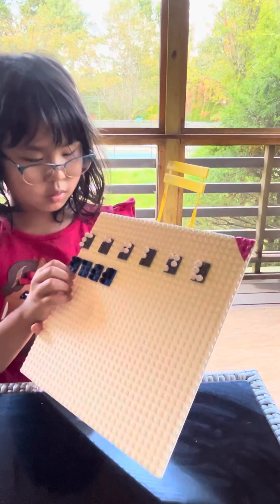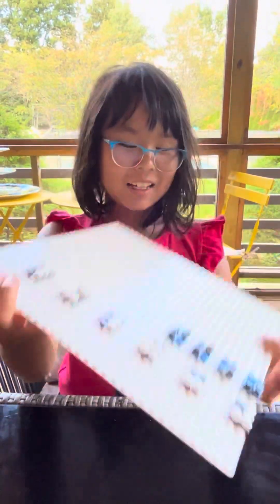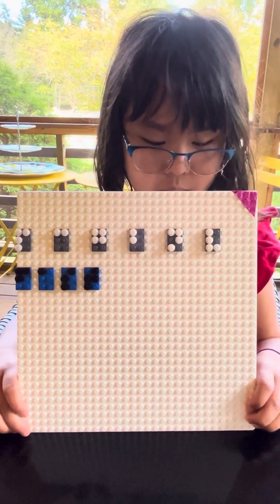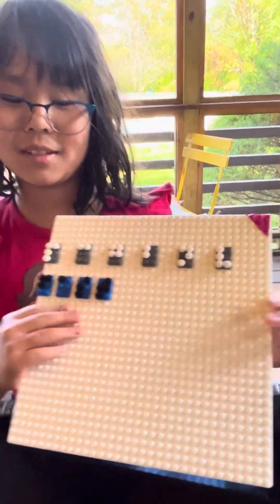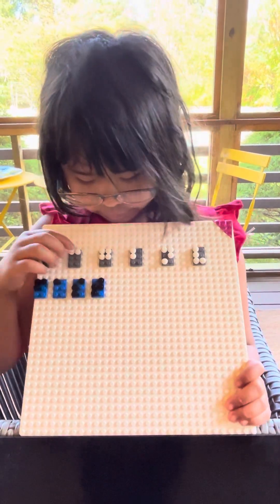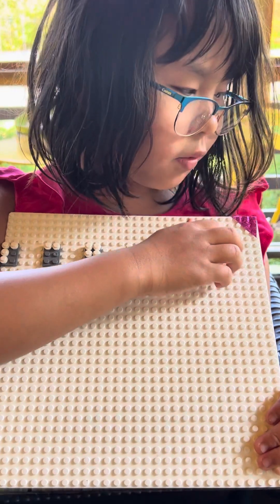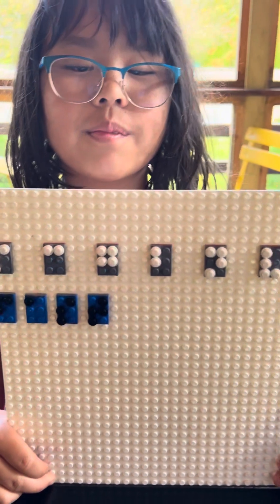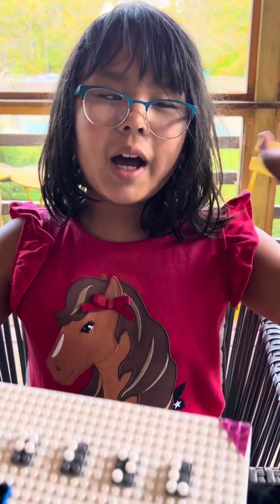Alphabetic Wordsigns (Contracted Braille): Part 2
Alphabetic word signs are a type of contraction in Braille, and are whole words that are represented by a single letter of the alphabet.  The letters "a", "i" (and even sometimes "o") are single-letter words on their own, they are not categorized as an alphabetic word sign contraction in Braille.  You will recognize these letters as alphabetic word signs when they are standalone in a sentence.  A reminder that using alphabetic wordsigns is part of Grade 2 Braille. (Sanibel's quick overview of Grade 1 and Grade 2 Braille can be found